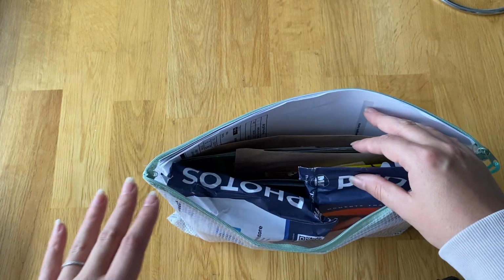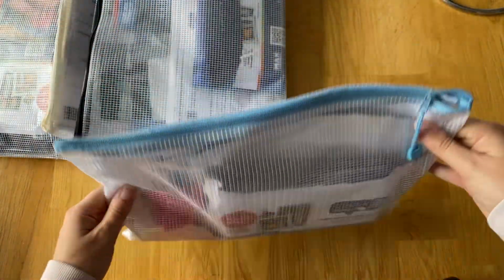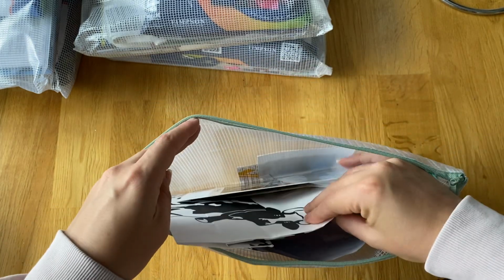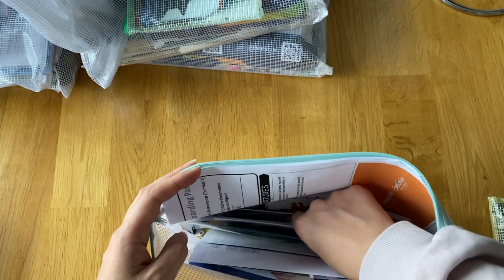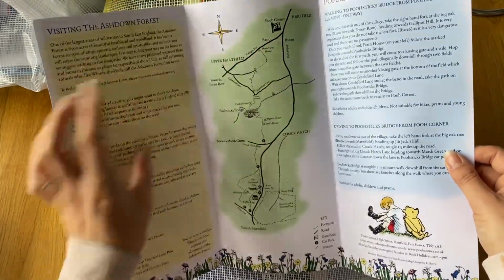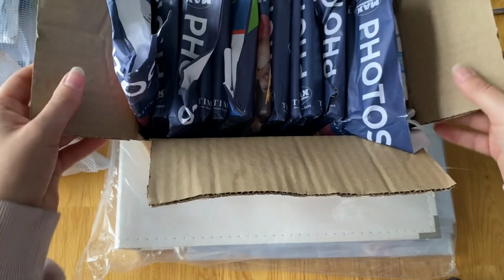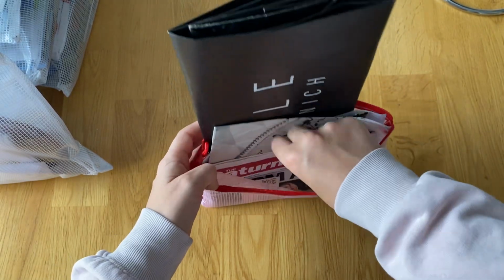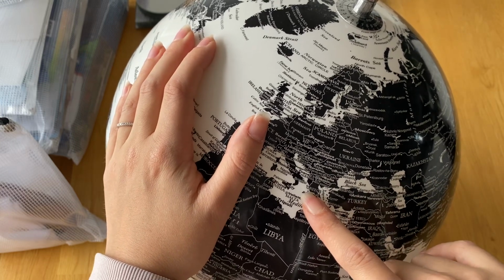SCRAPBOOK UPDATE 🌏 October 2024📚🎨